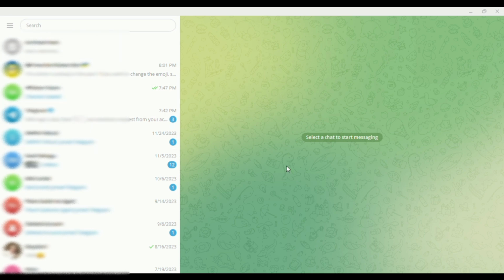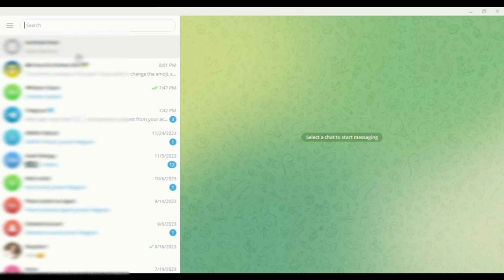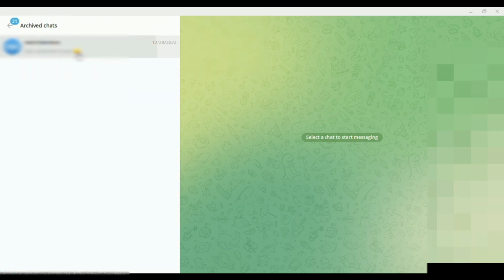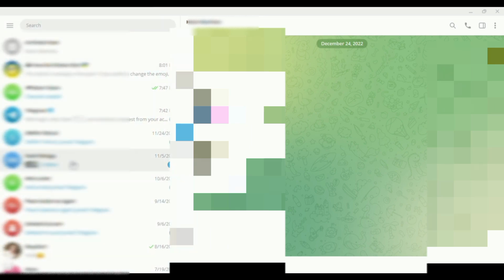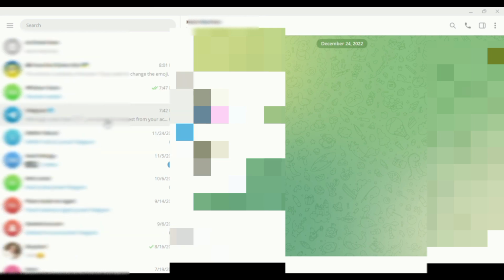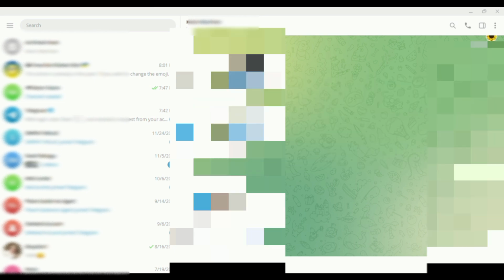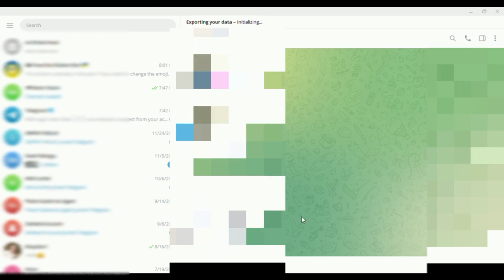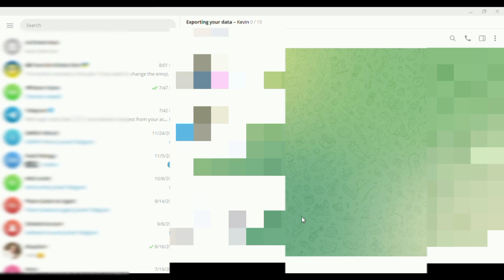How to Export Chat History | Telegram Easy Guide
Platform Mastery delivers a quick and practical solution in its latest 1 to 3-minute video, presenting an 'Easy Guide on How to Export Chat History' on Telegram. Whether you're archiving important conversations or transitioning to a new device, this tutorial empowers viewers with straightforward instructions to efficiently export their Telegram chat history. Platform Mastery ensures users can seamlessly navigate Telegram's features, offering an accessible guide for managing and preserving their chat data